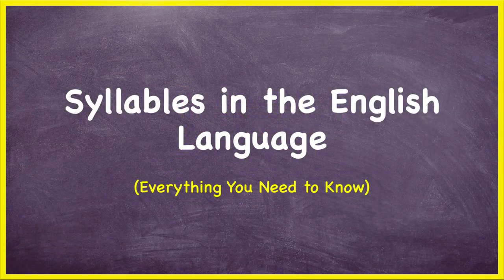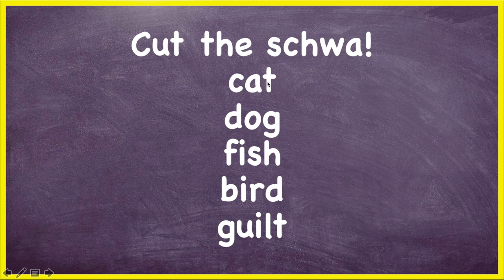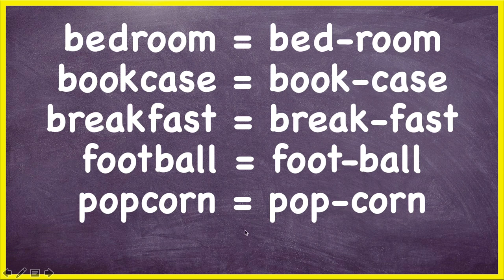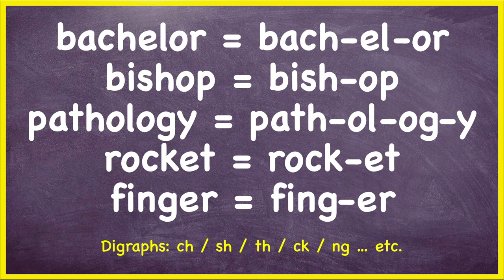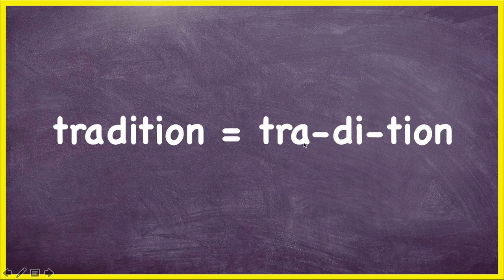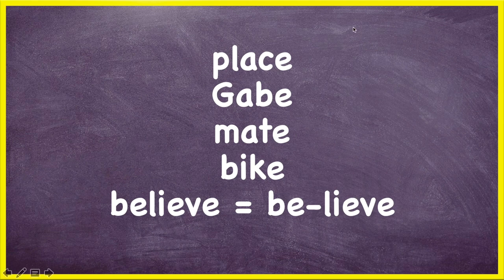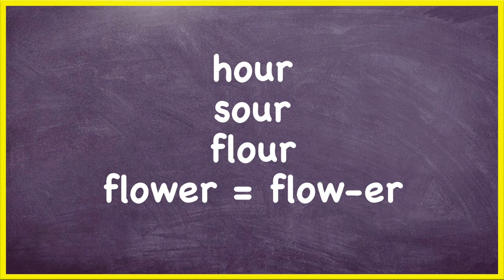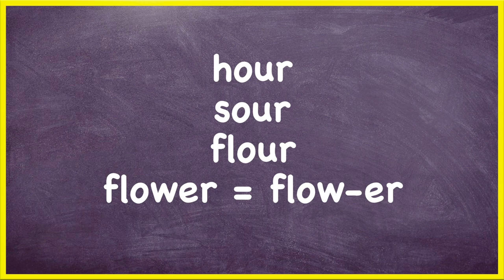⭐ Syllables in the English Language ⭐ (Everything You Need to Know)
My name is Gabriel Wallace and I am the creator of Learning English Path. My goal is to help you on YOUR path, wherever it leads.

⭐⭐⭐⭐⭐ 101 Songs to Learn English ⭐⭐⭐⭐⭐
YOUR FREE PDF ON HOW TO LEARN ENGLISH WITH 101 SONGS:

When you sign up, you also get FREE updates to your copy of '101 Songs to Learn English' whenever I make updates.